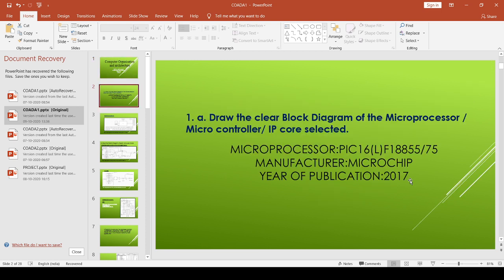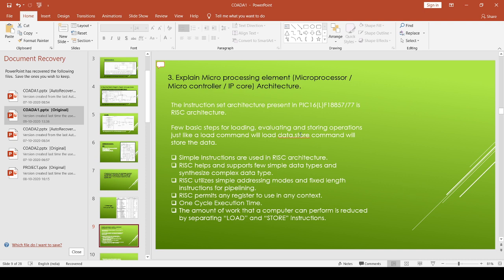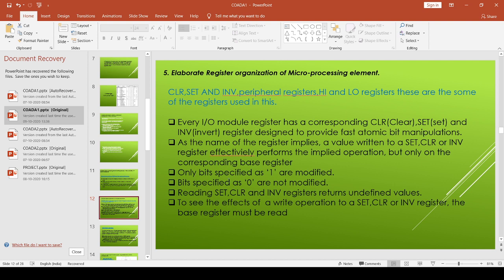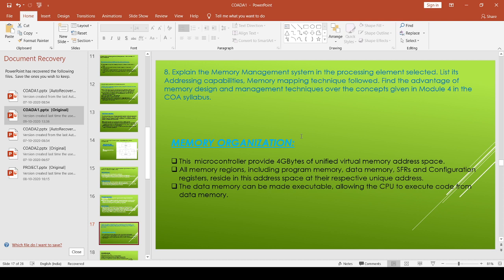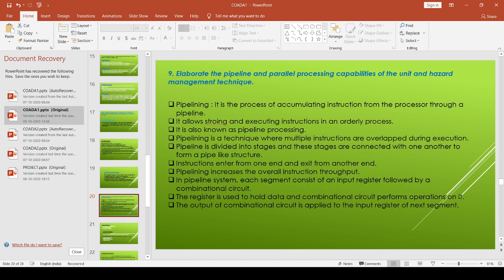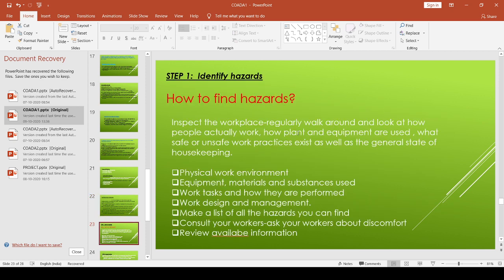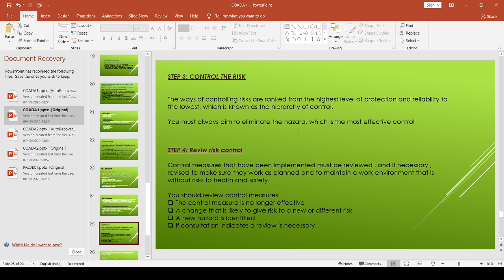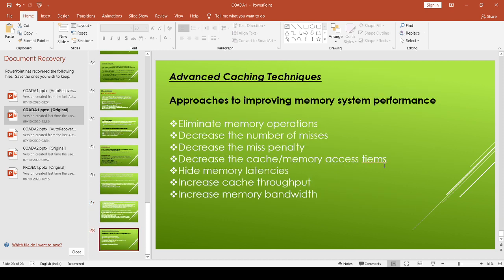18BEC0951 madhusudhan A2 DA1